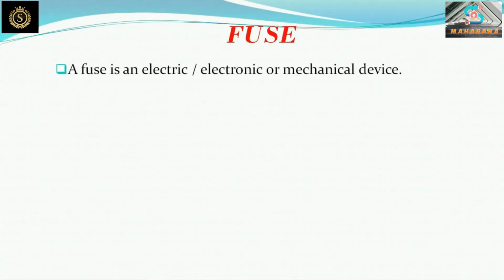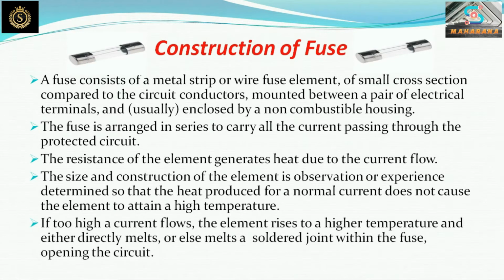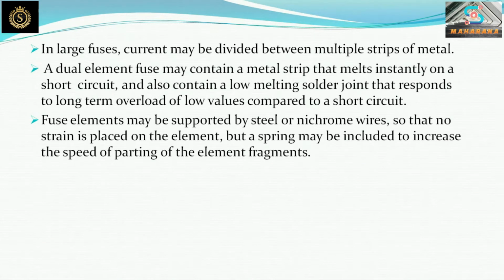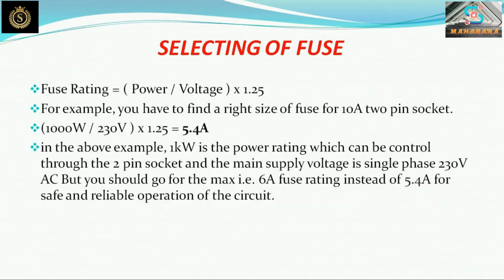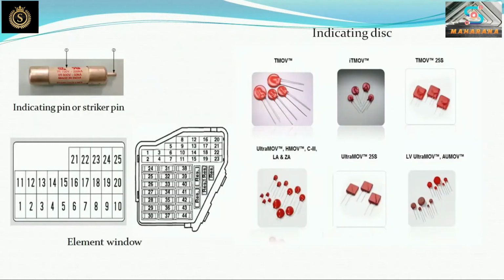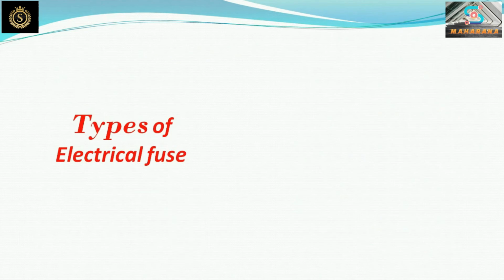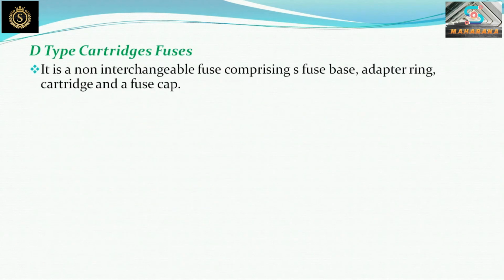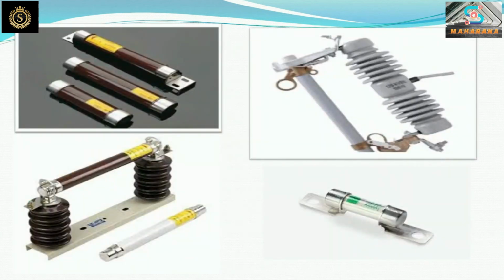THE FUSE (PART 1)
In these video we will discus about the fuse
how it works and its type...

In electronics and electrical engineering,
 a fuse is an electrical safety device that operates to provide overcurrent protection of an electrical circuit.
 Its essential component is a metal wire or strip that melts when too much current flows through it, thereby stopping or interrupting the current.
Fuse is always connected in series with the electrical circuit.
When the excessive current or heat is generated due to heavy current flows in the circuit,
 the fuse melts down due to the low melting point of the element and it opens the circuit.